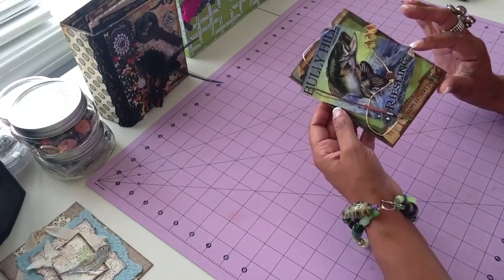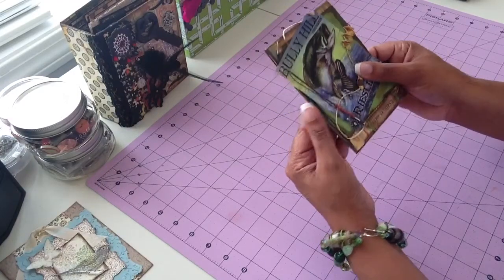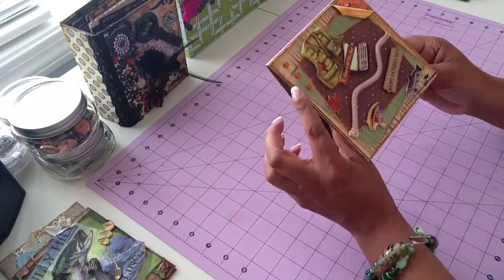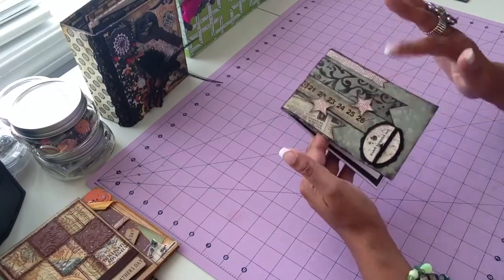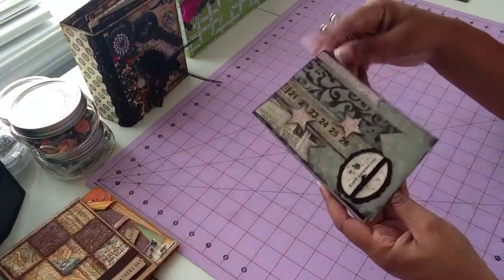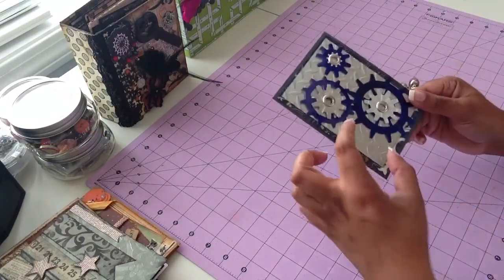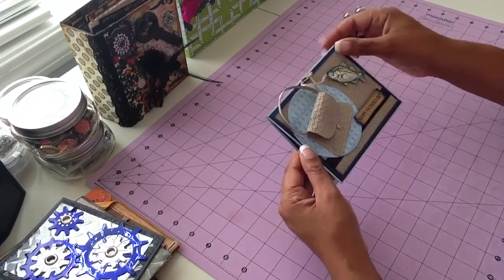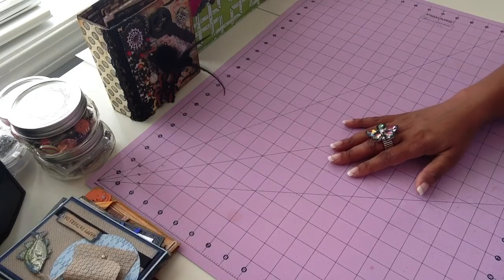Stampin' Up! Fishing wine label card share for Father's Day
Six Father's Day cards that I made this week and a sneak peek of my next mini album upload. Happy weekend and Happy Father's Day! Enjoy!